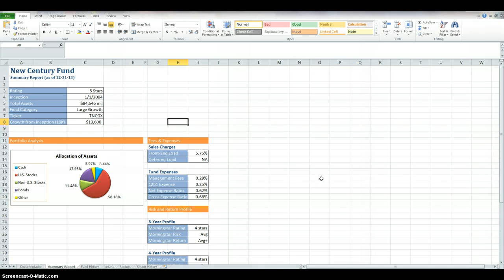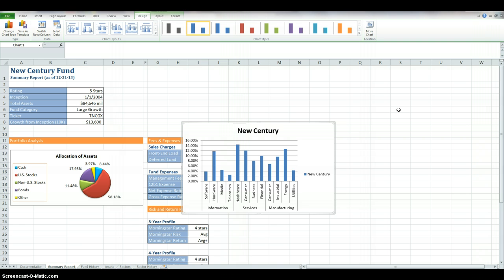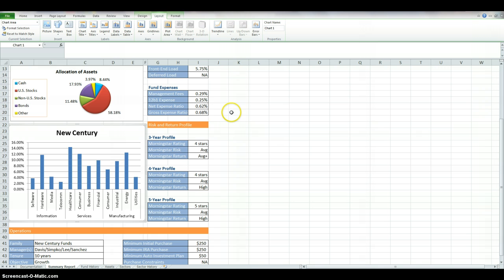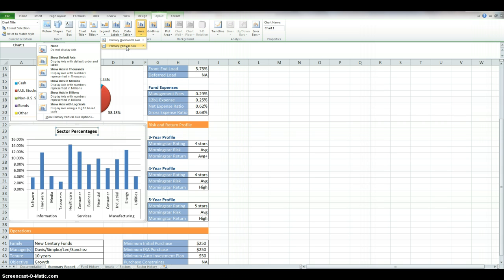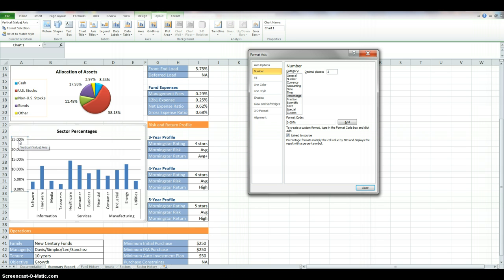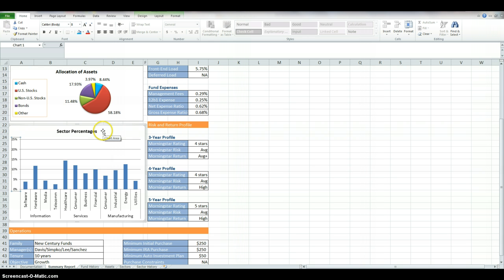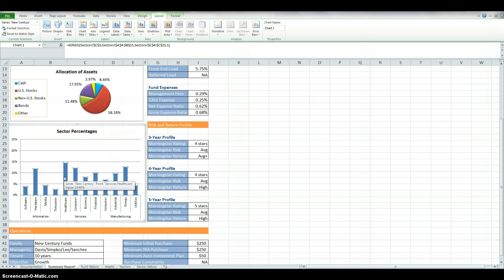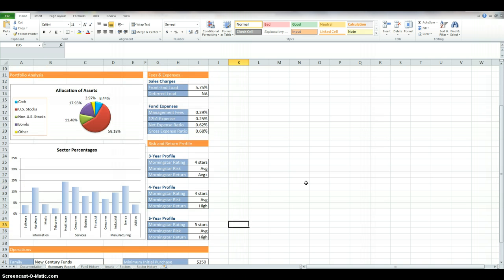Column Chart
EX185-EX190